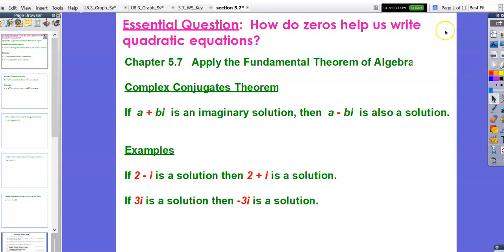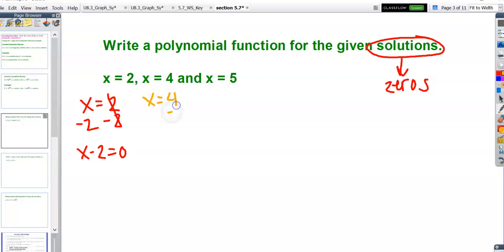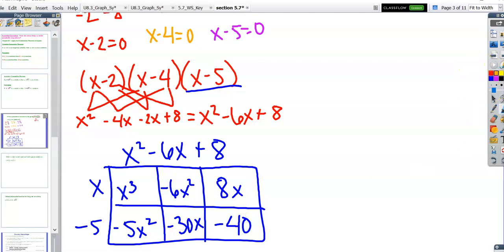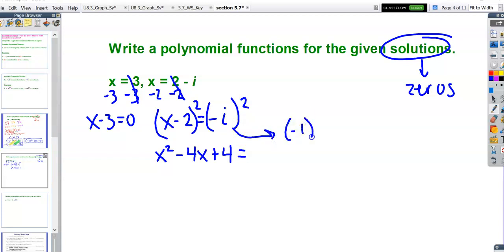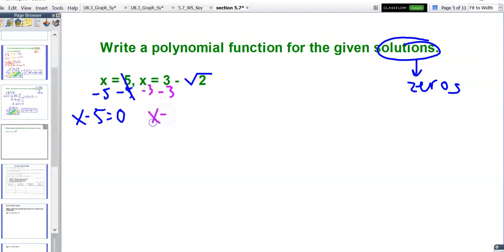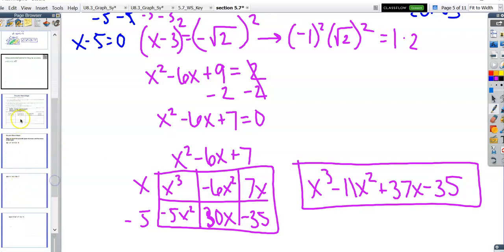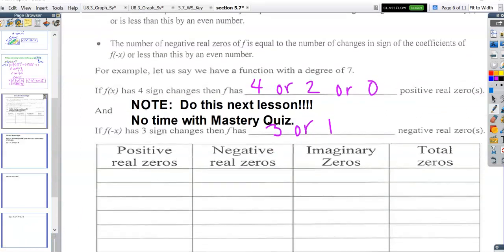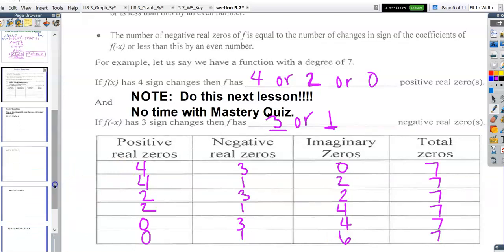Advanced Algebra: Chapter 5 7 part 1